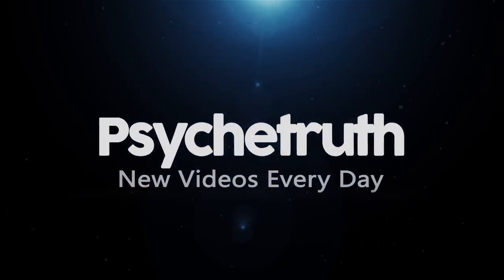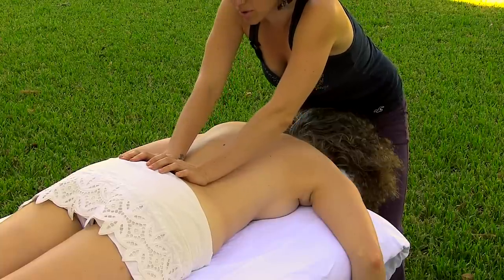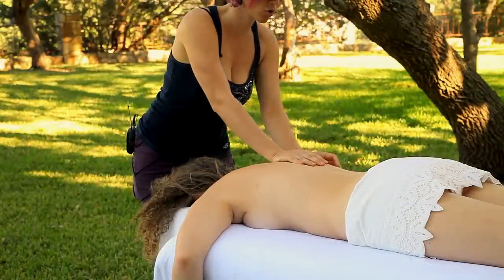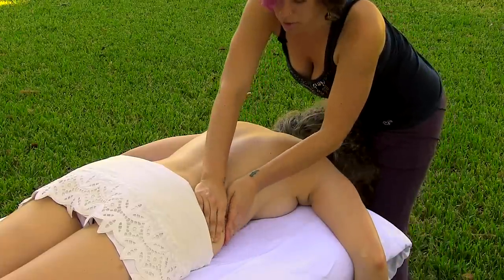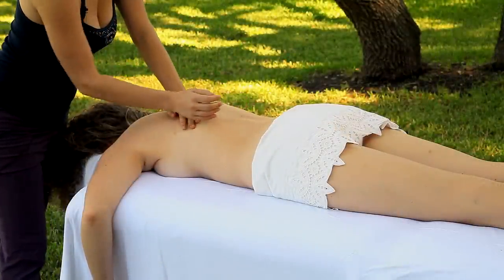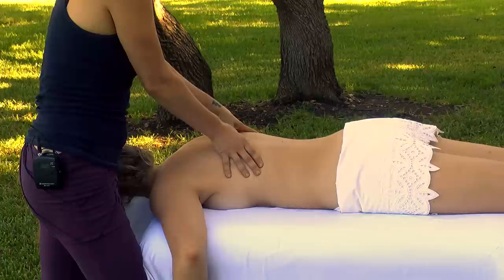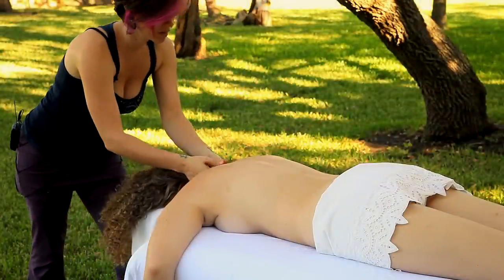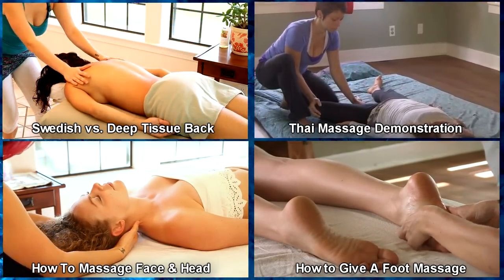Back Massage Therapy Techniques, How To, Jen Hilman Austin Relaxing Back Rub ASMR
BackMassage Therapy Techniques, How To, Jen Hilman Austin Relaxing Back Rub ASMR